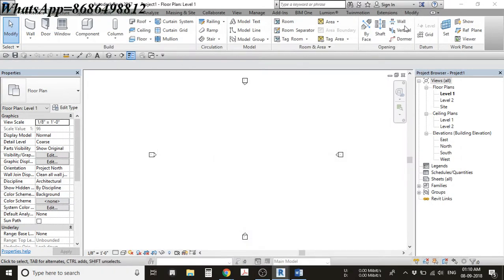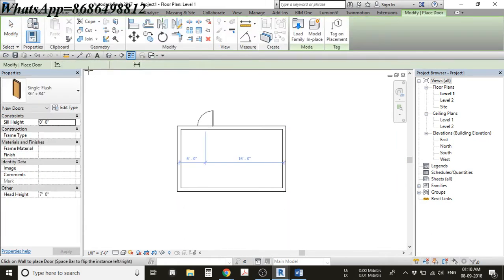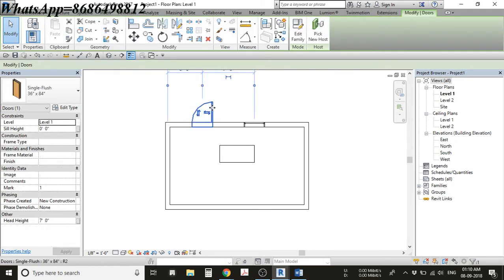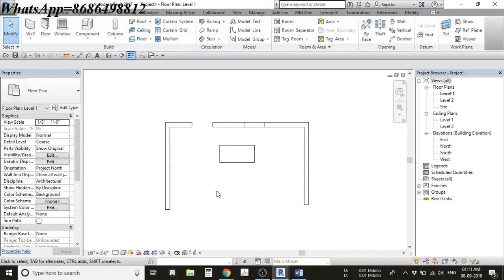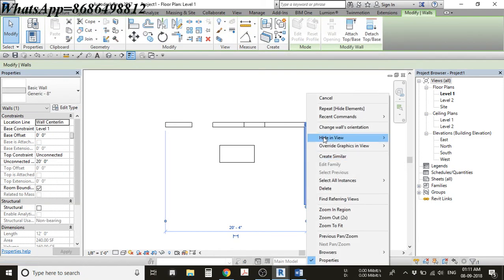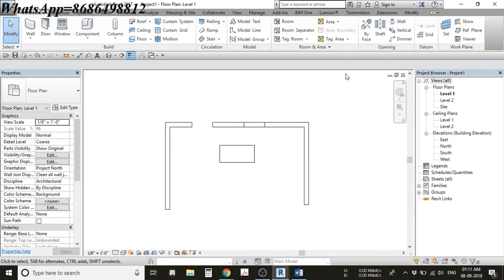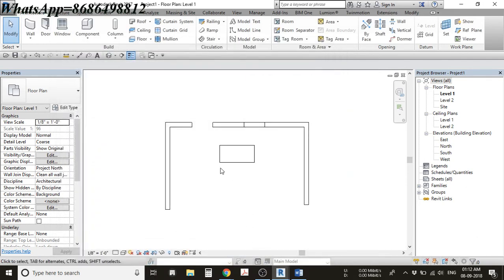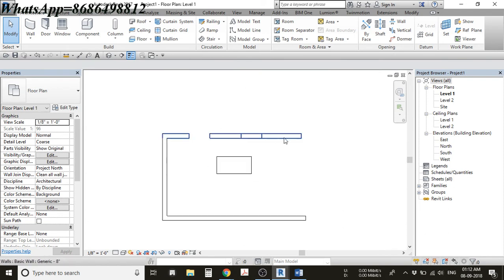Hide/Unhide - Revit Architecture